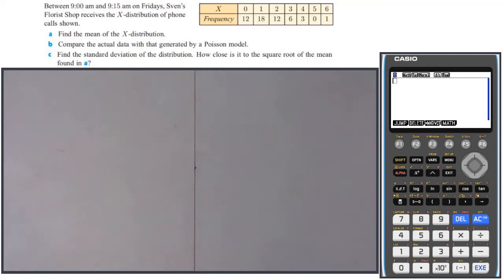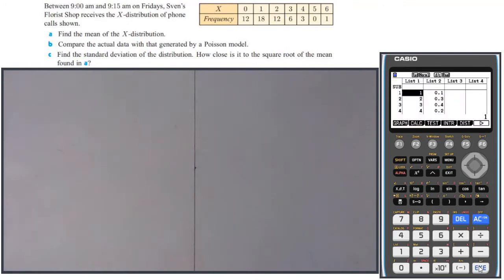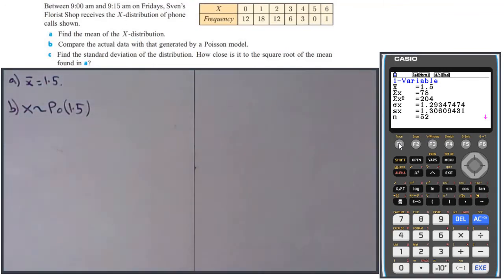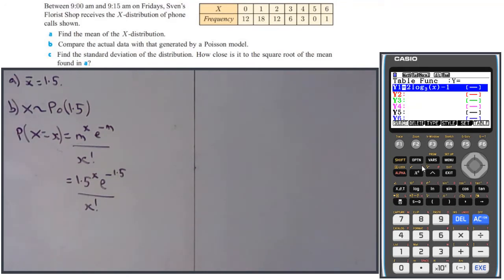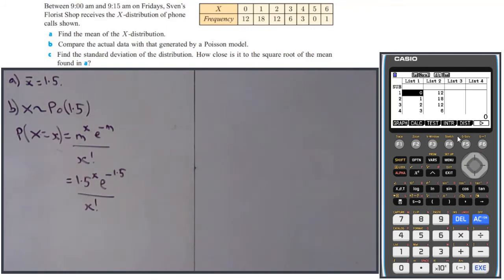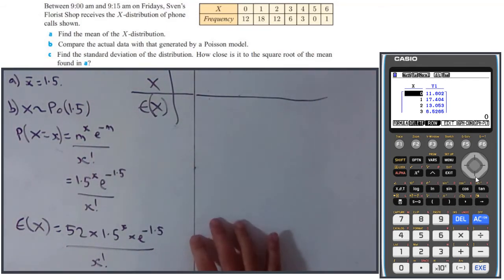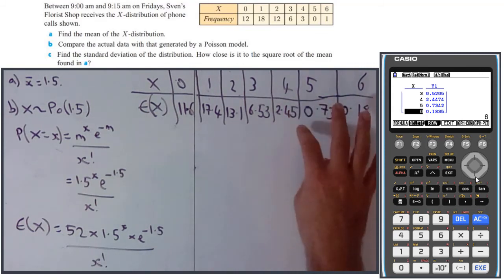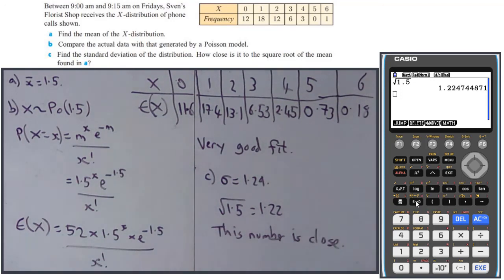Finding expected frequencies for Poisson distribution Casio fx-CG 50 table mode